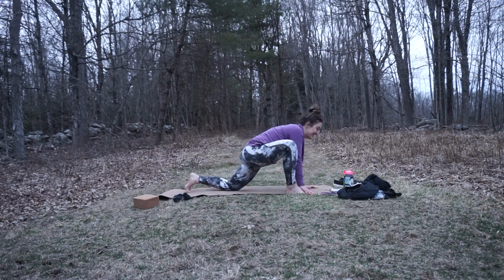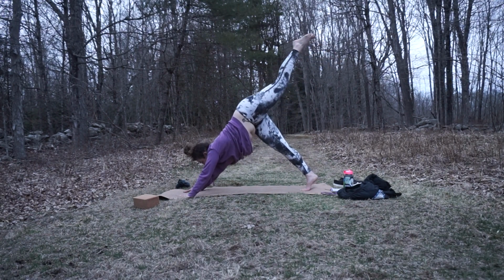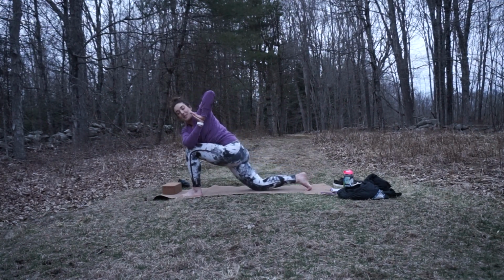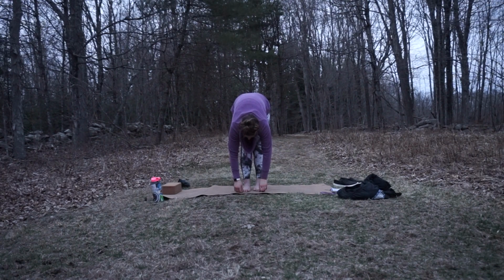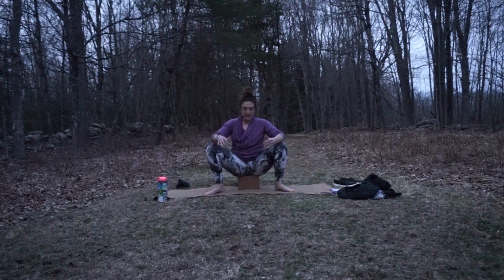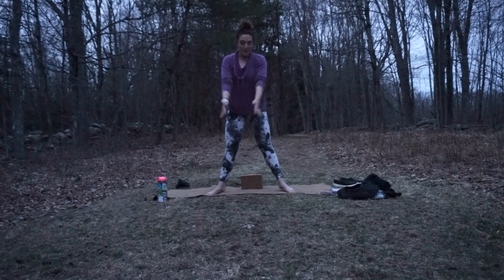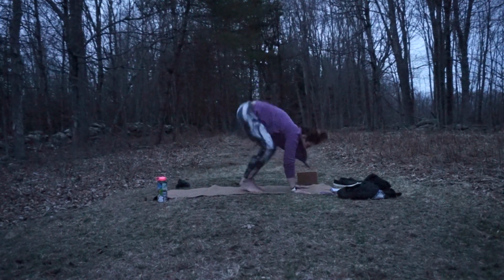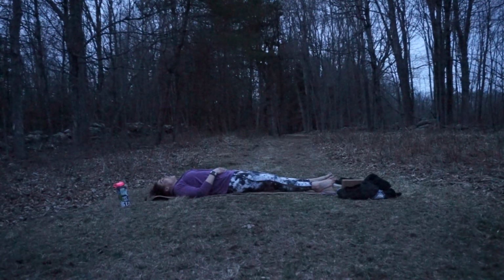I NEED SPACE // pt2 • 30 min uplifting vinyasa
Welcome to video number 4 which is really part of video 3.

Here we are in LIZARD POSE on the right side! AAAAAAANDD...GO!
(If you're confused, go back to part one silly! This is ratchet vlog styling. We ain't got no editing. Which is pretty sad since I took college level film courses that semester I as a communication major (lol)

ANYWAYS

This is a 30 minute all-levels vinyasa yoga practice to uplift and center. It goes best with the Spotify playlist I’ve created: